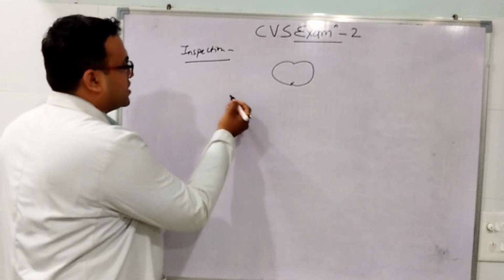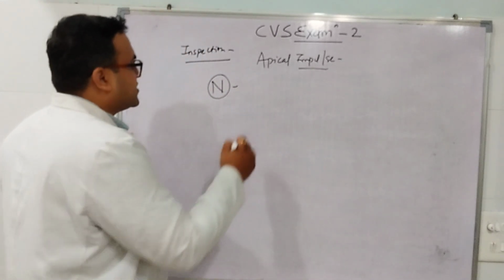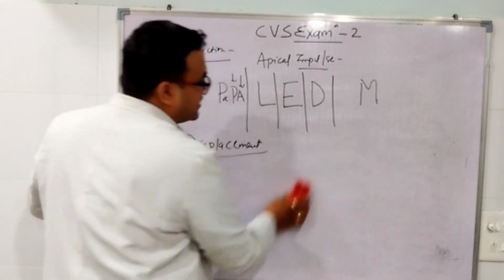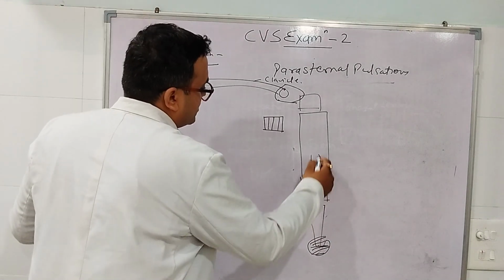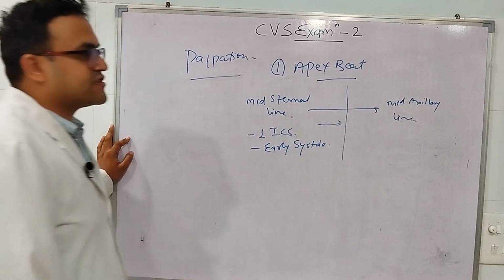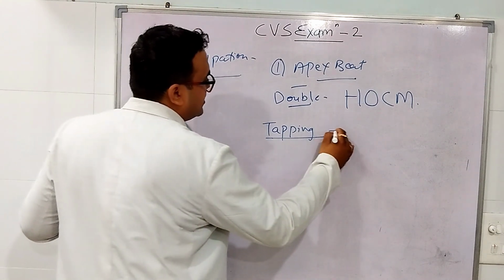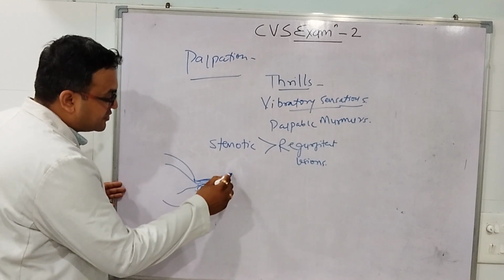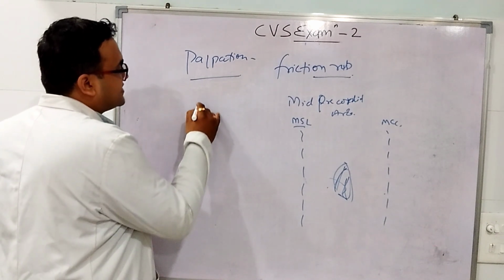Techniques of Cardiovascular system examination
your querries

what are the steps in the cardiovascular examination?
What are the types of cardiovascular examination?
What is cardiovascular physical examination?
What is the principle of cardiovascular examination?
How to perform a cardiovascular examination?
What is an examination of the heart called?